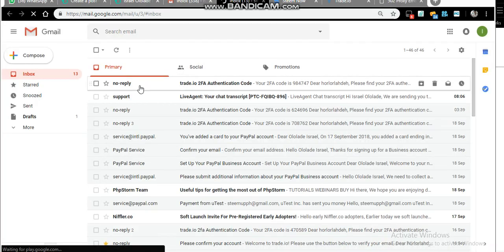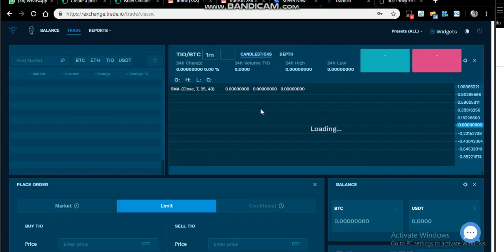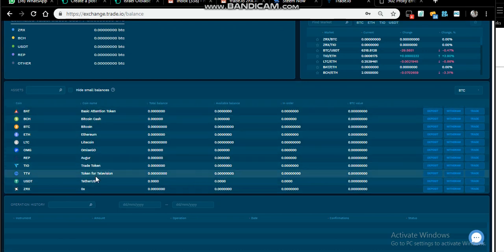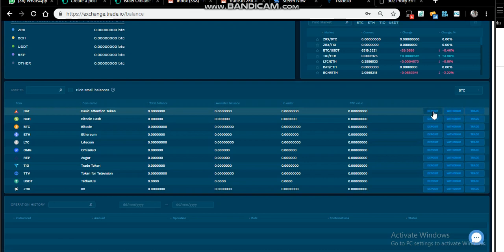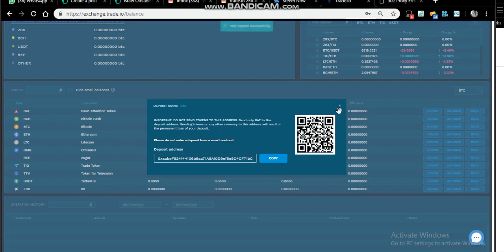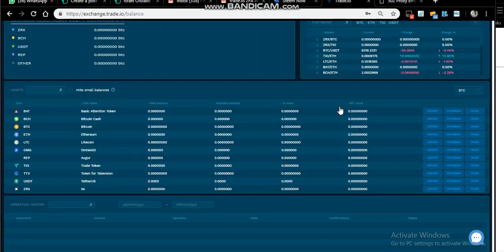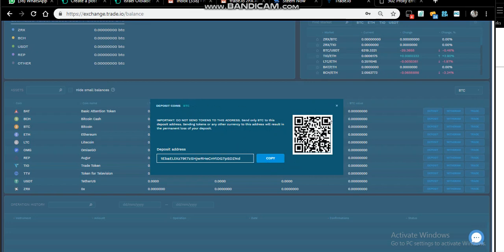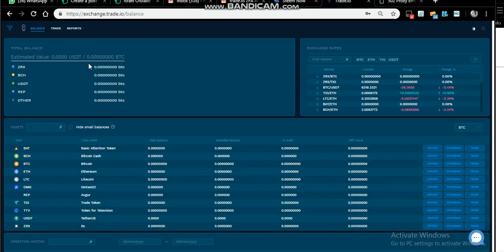depositing on trade.io